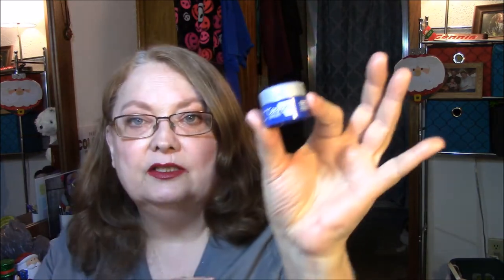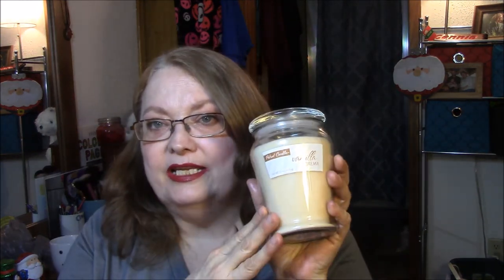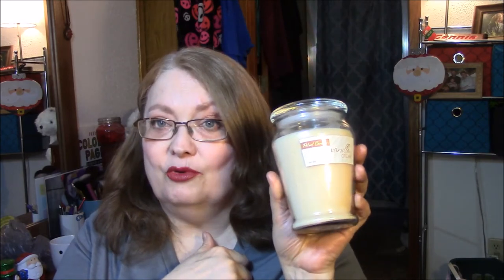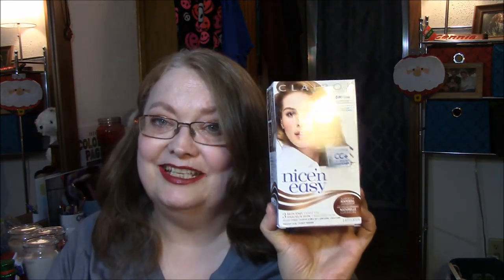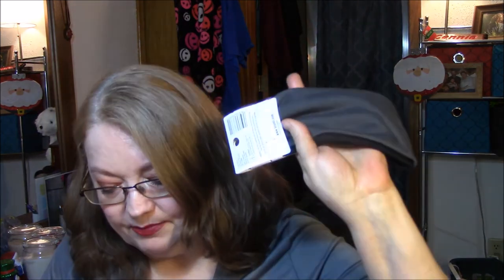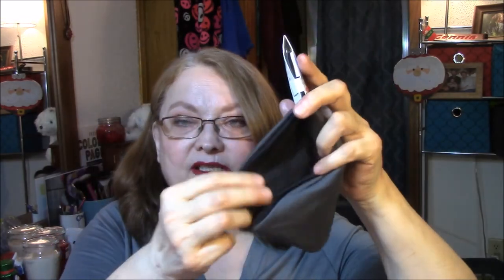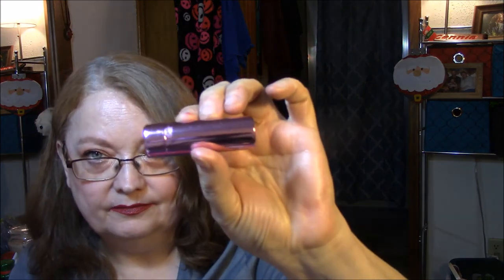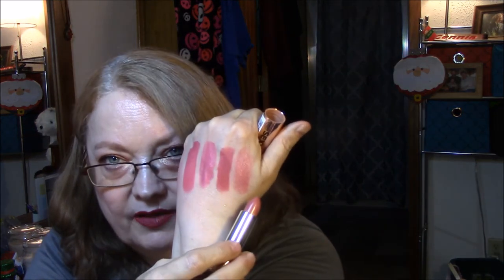A Walgreen's Haul!